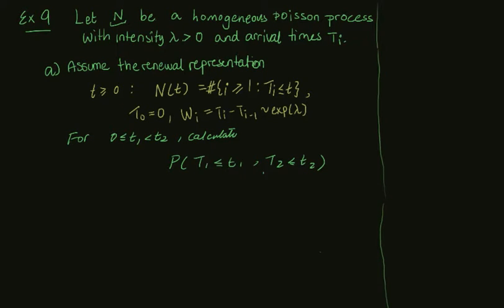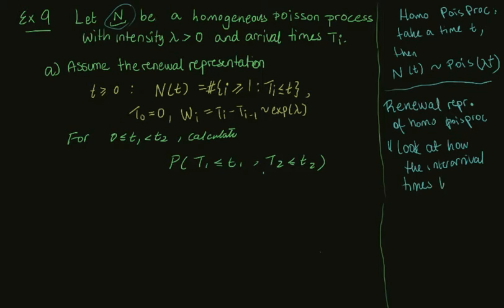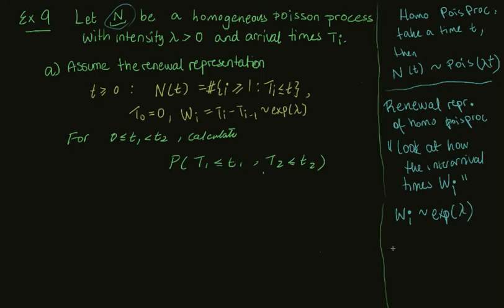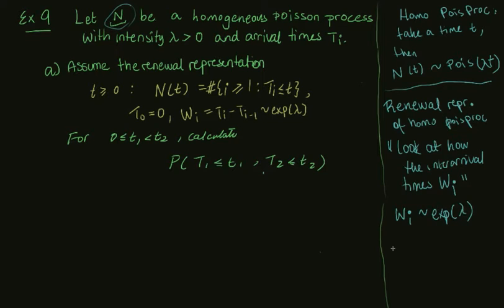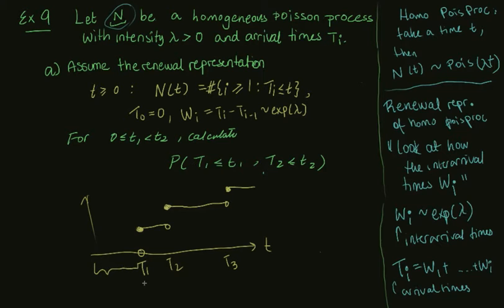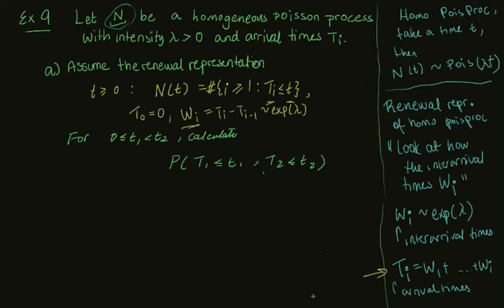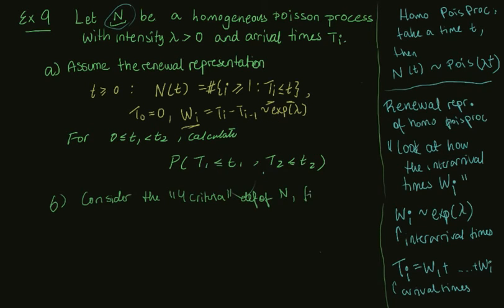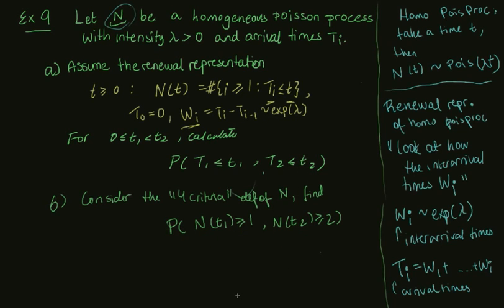Week 2: Exercise 9: Motivation behind exercise